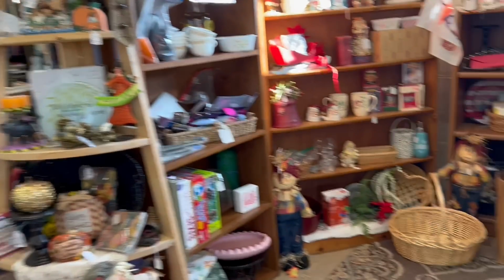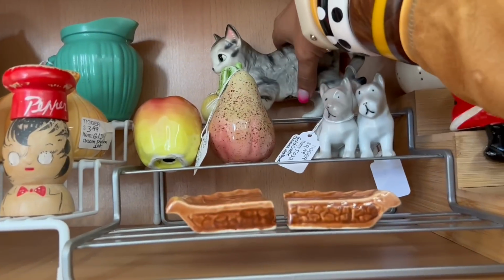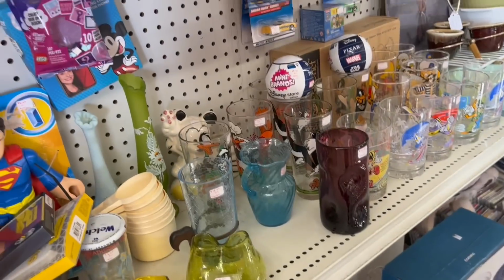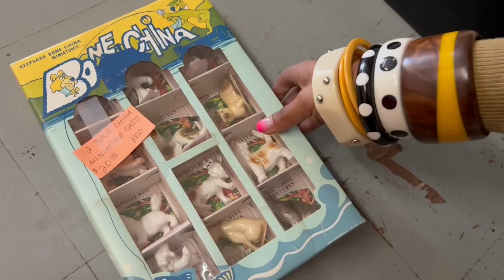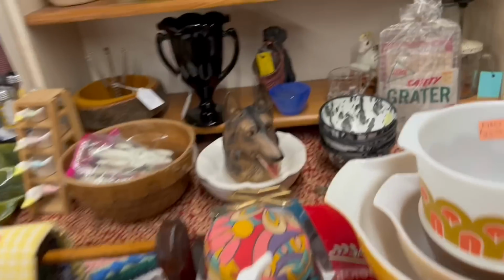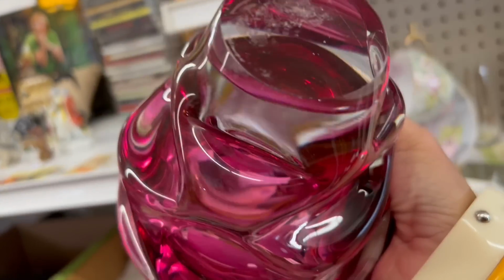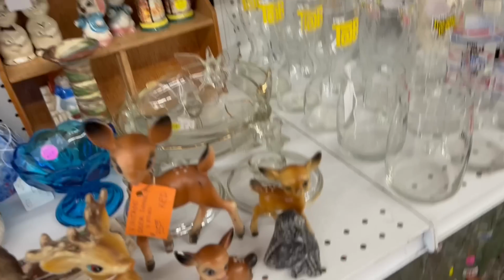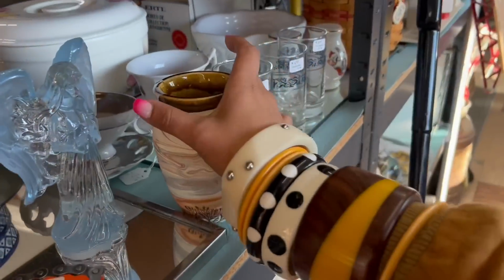“A Win Win”| SHOP ALONG | VINTAGE RESALE | ANTIQUE MALL FINDS | KITSCH | WHATNOT | NIKNAX